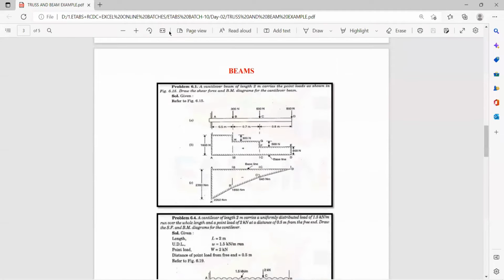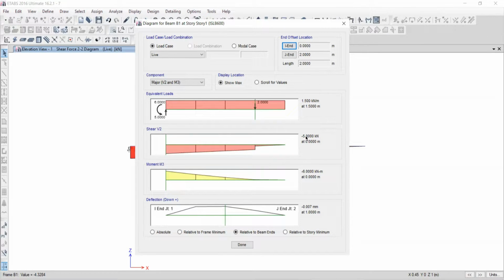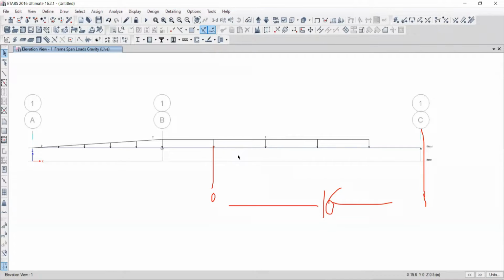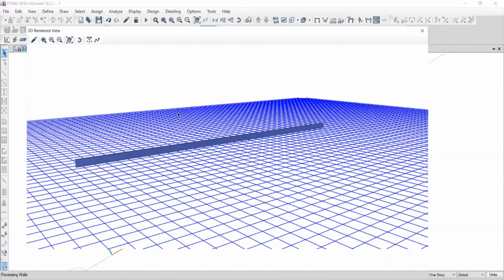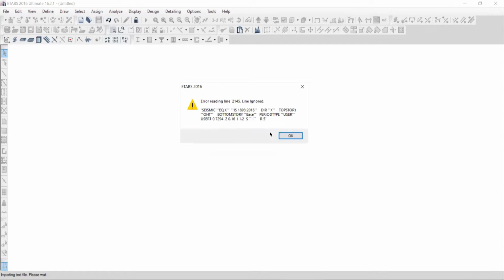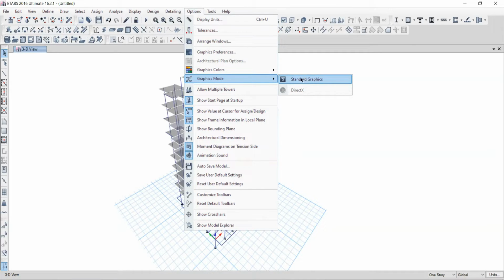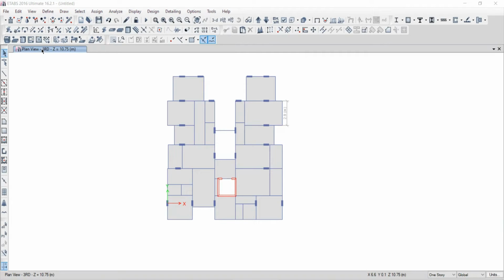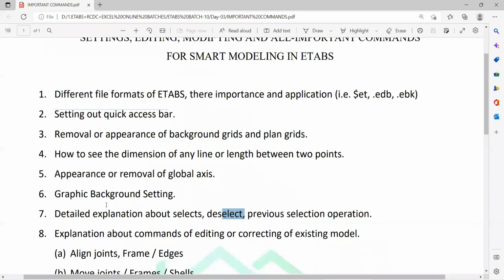ETABS + RCDC + EXCEL (Live Session Day - 04) | 4th October 2022 | Batch 10